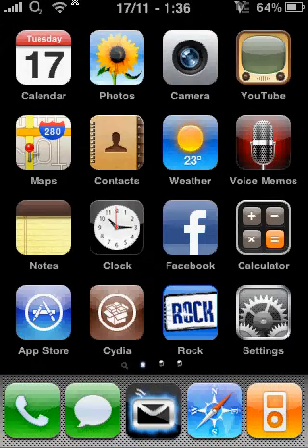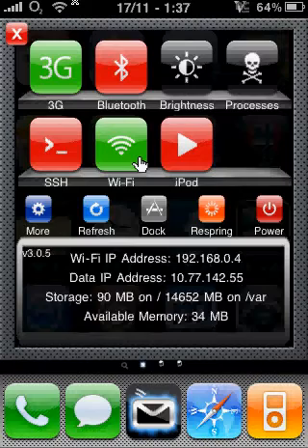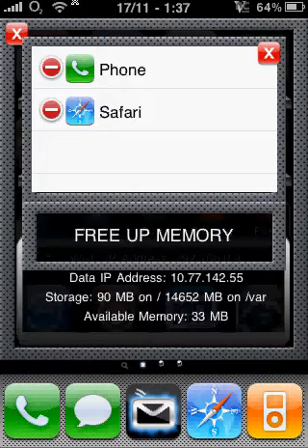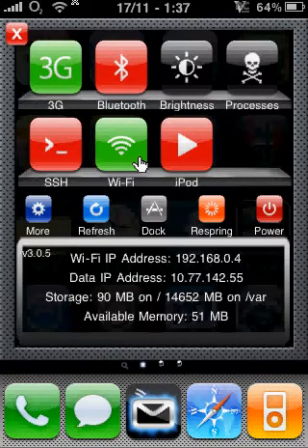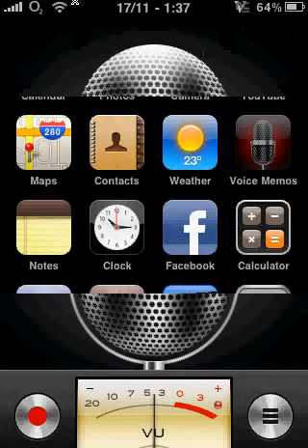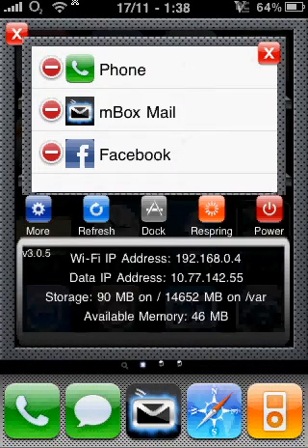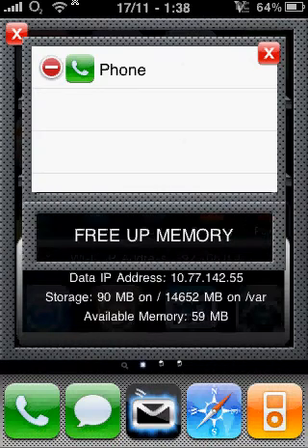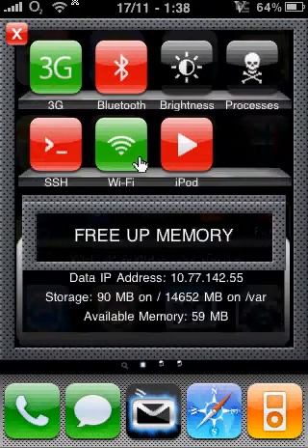Speed up your iphone/ipod touch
This is a reli easy and quick way to make games load faster, run smoother and generally speed up your device, u need a jailbrocken device and u need 2 download a package from cydia called sbsettings,